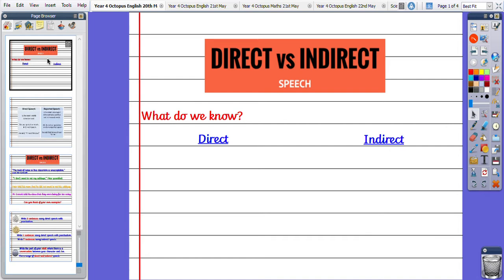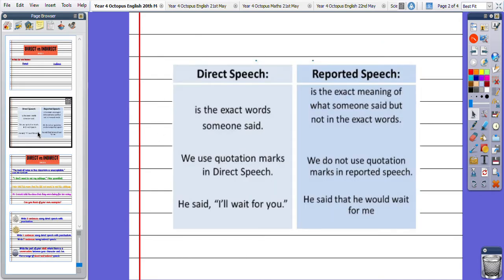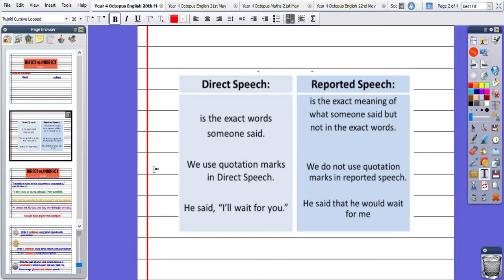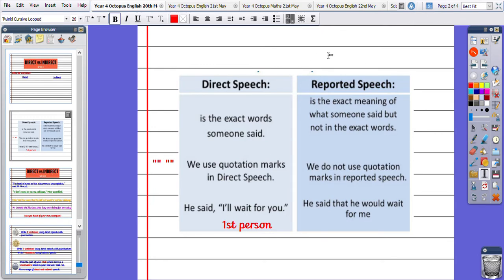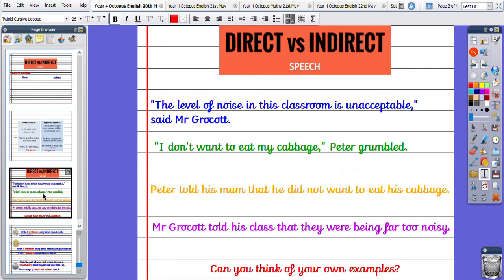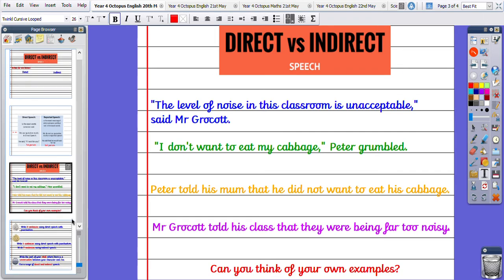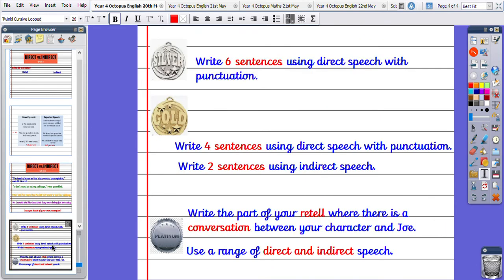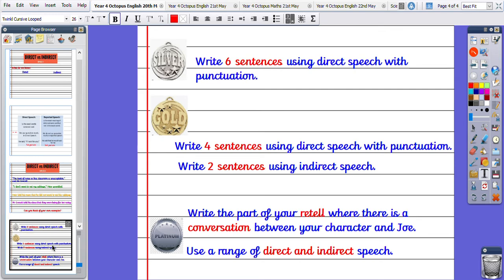Year 4 Octopus 20th May English